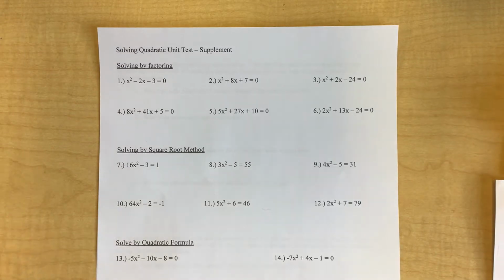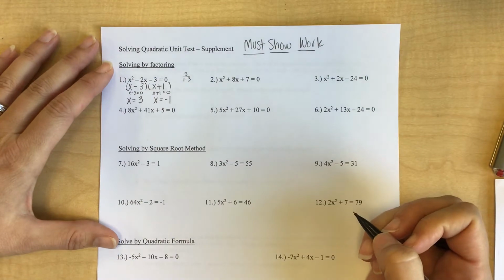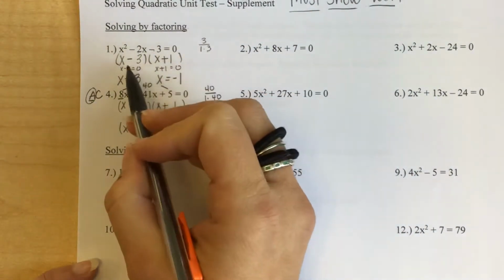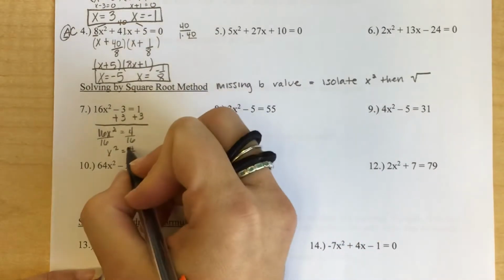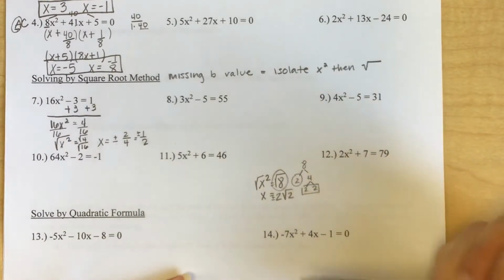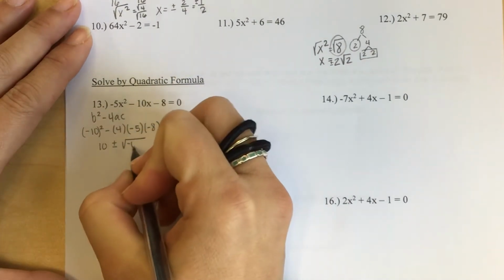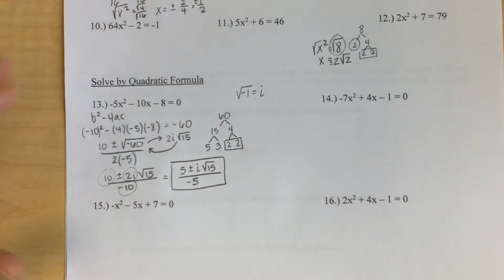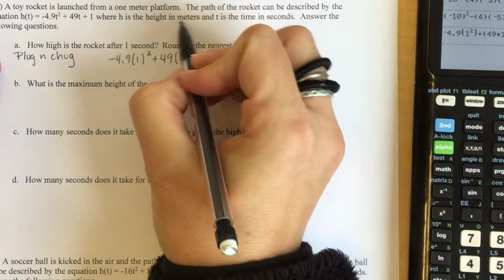Solving Quadratics Unit Test help